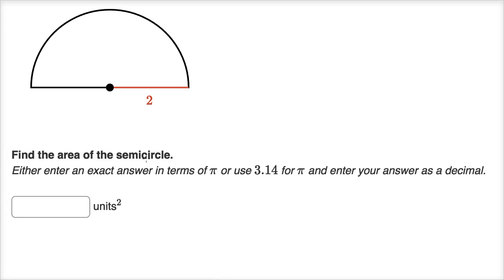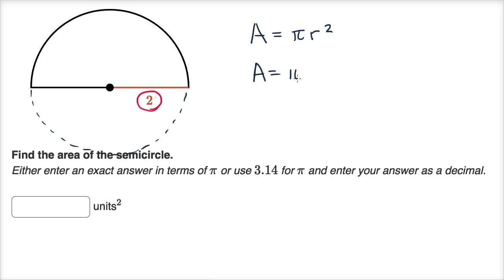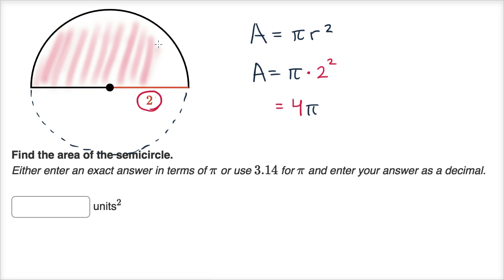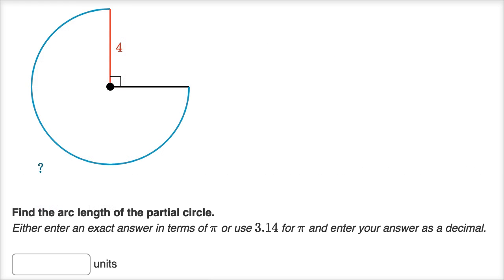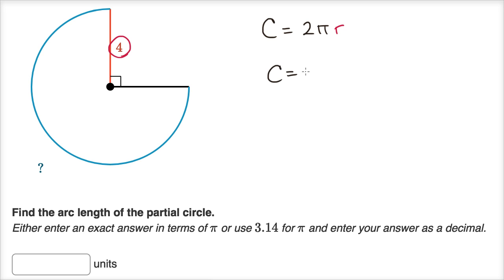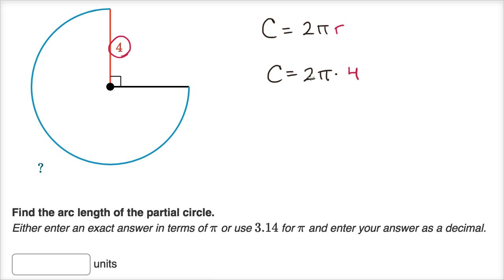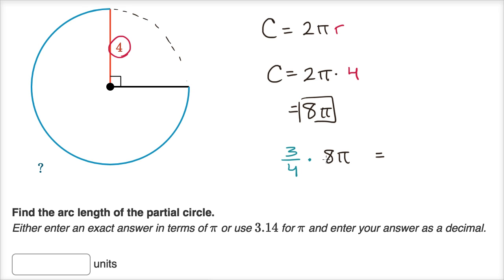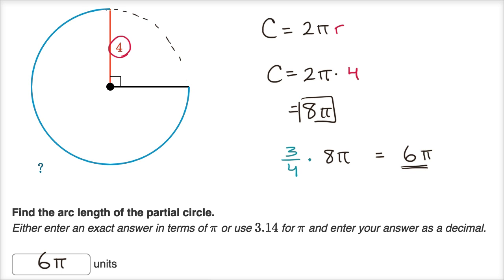Partial circle area and arc length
Courses on Khan Academy are always 100% free. Start practicing—and saving your progress—now